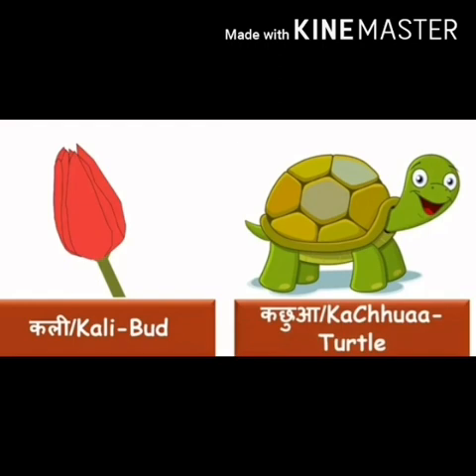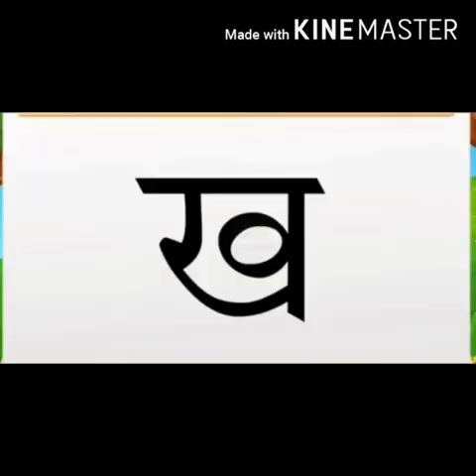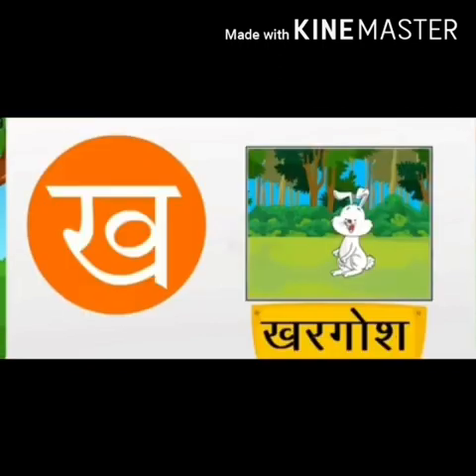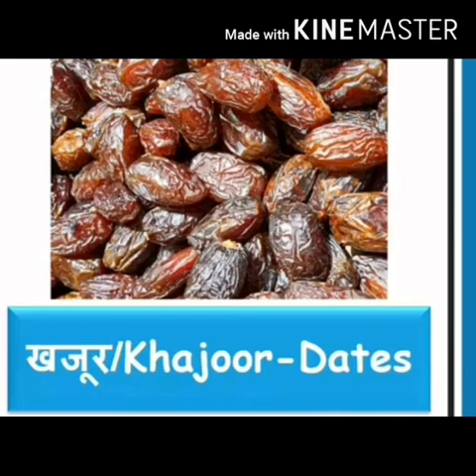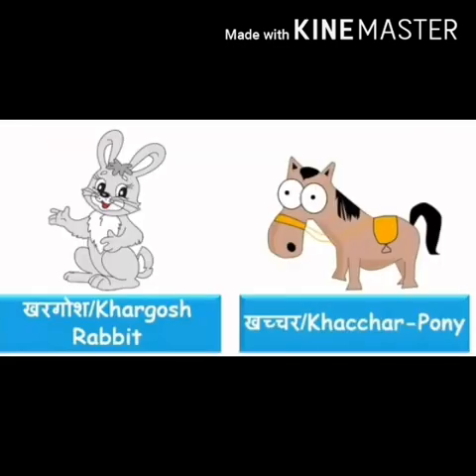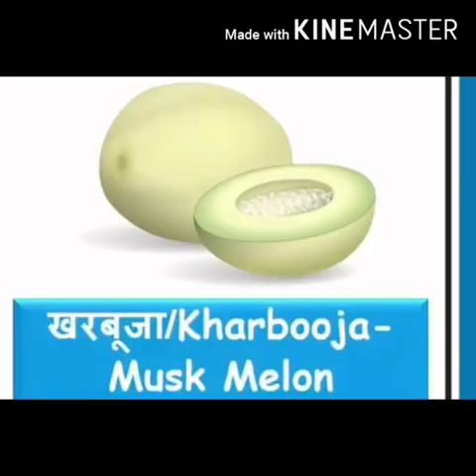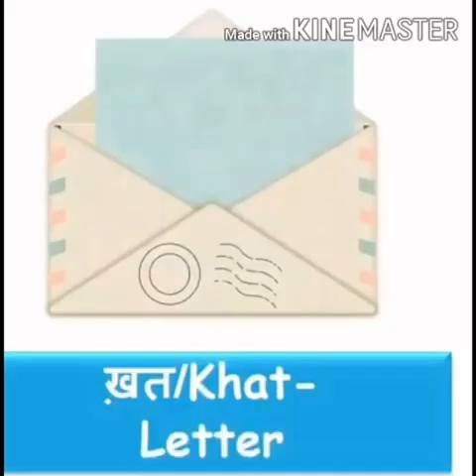कक्षा : दुसरी विषय : हिंदी व्यंजन-क ,ख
Video On  व्यंजन